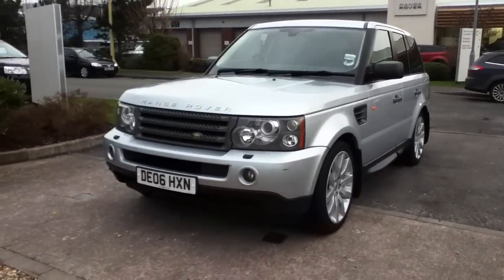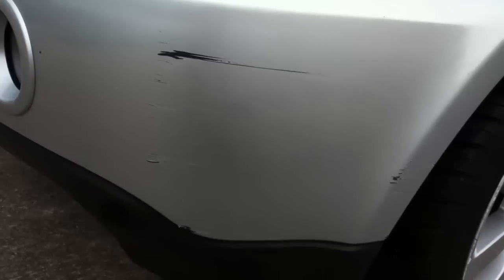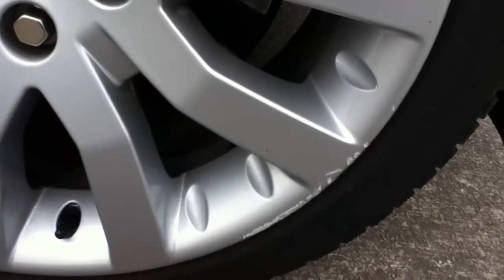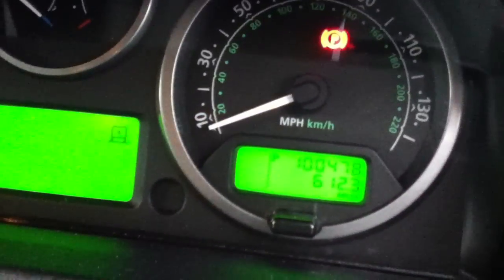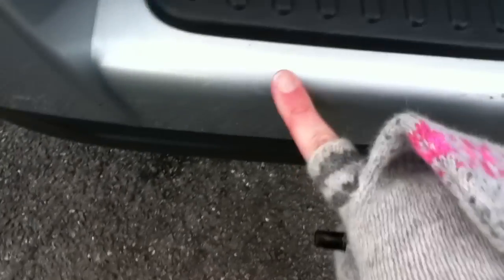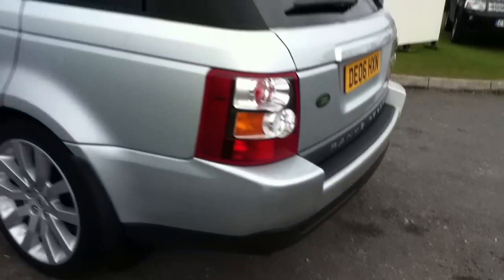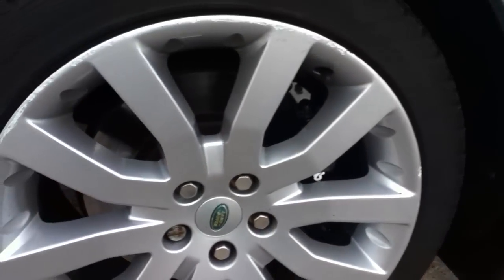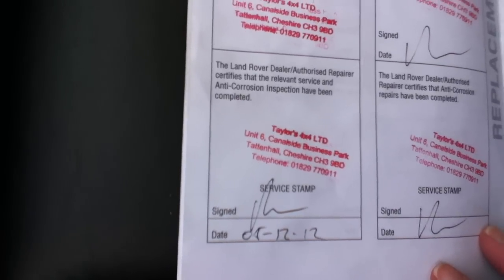www dealerpx com Land rover Range rover sport V8 HSE